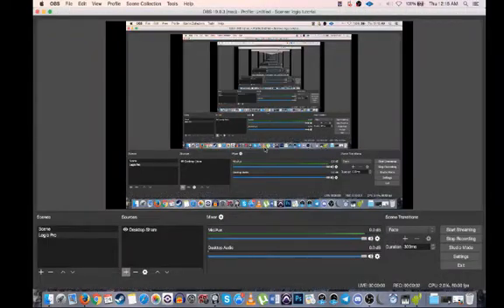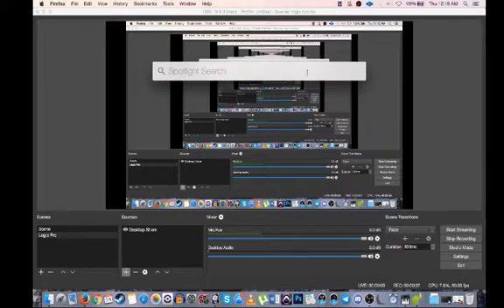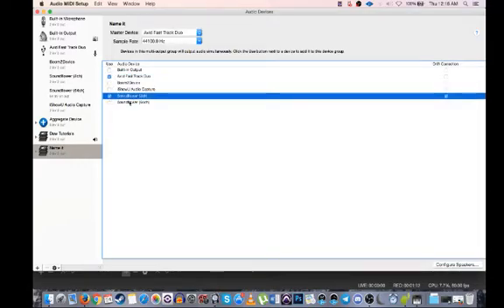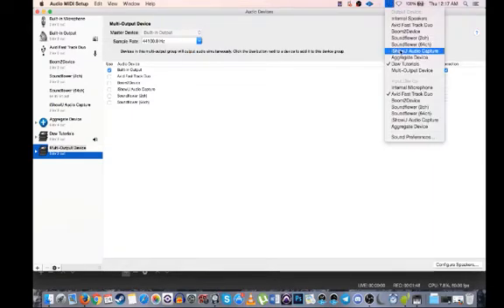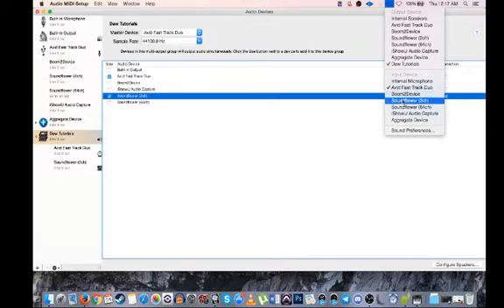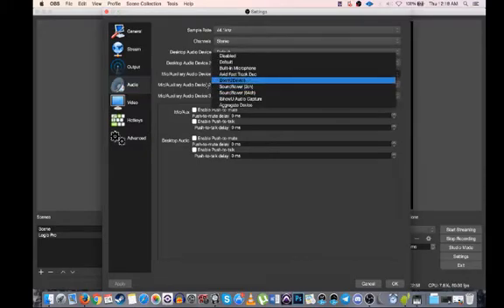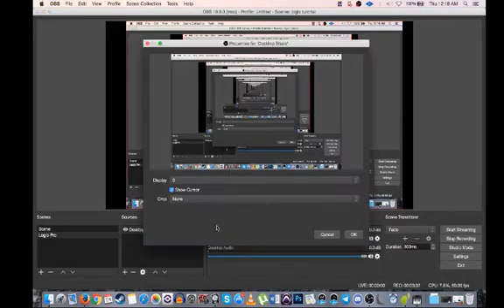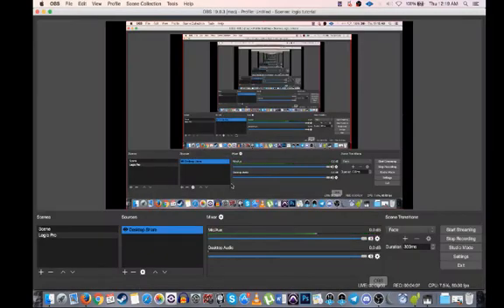How to Set up OBS to record Logic and Your Voice at the same time.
This video explains how to set up OBS so that it can record your Daw and your voice at the same times.
There are probably a few different ways to go about this.

I used Logic Pro, Sound Flower and  OBS.